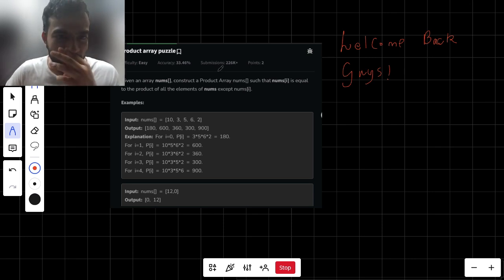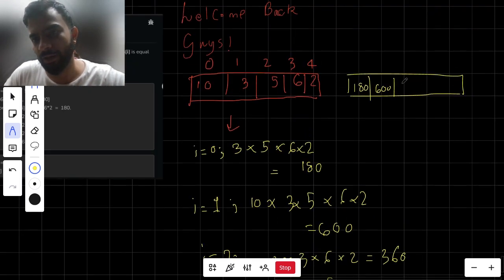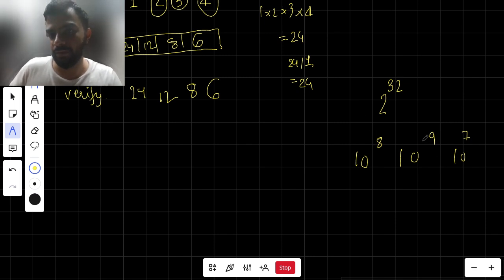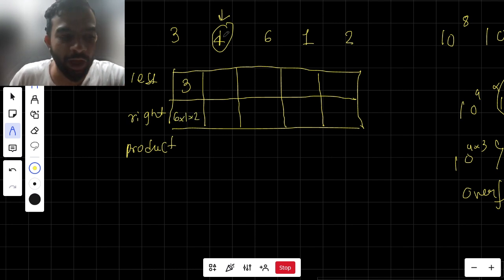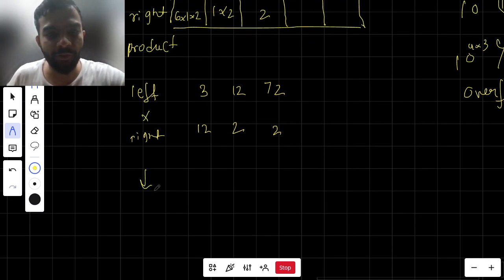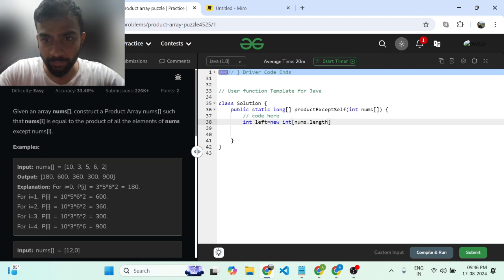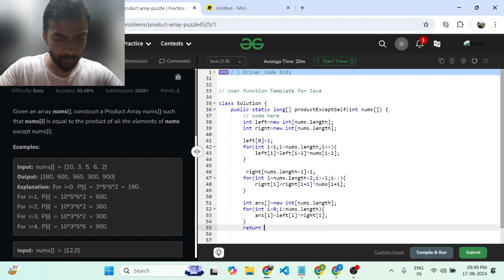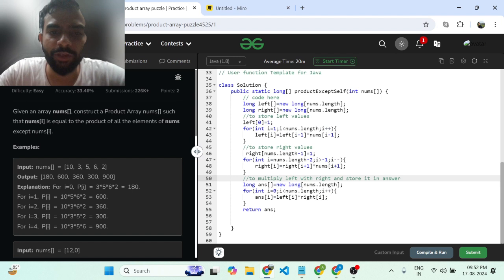#148 Product Array Puzzle |Arrays |Java